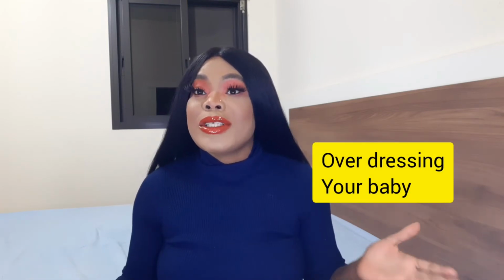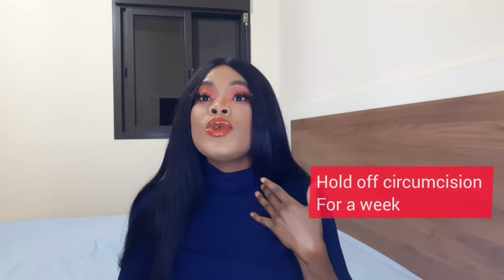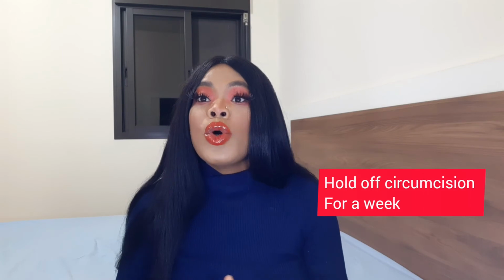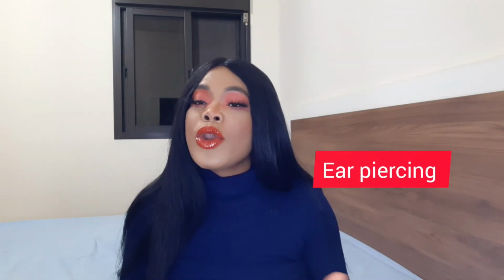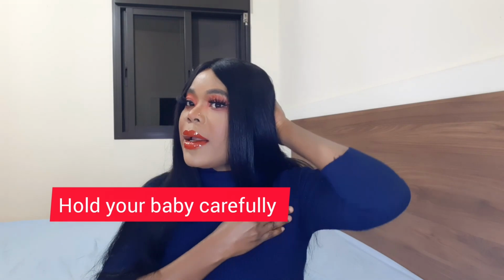what to do when your baby arrives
how to care for  a newborn immediately after birth,  newborn care tips new parents must know, important newborn care tips for new mom,  hi guys welcome to my channel my name is Rita am from Nigeria 🇳🇬 am a mom of two boys , what I share on this video is just my experience as a mom am not a midwife nor a doctor  free free to ask any questions. I will answer all. Rita and family 👪